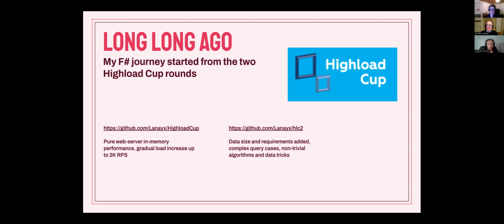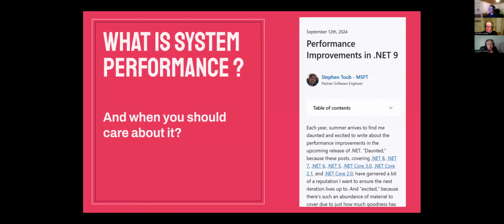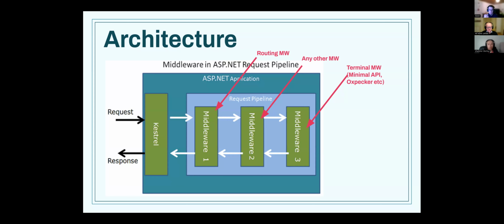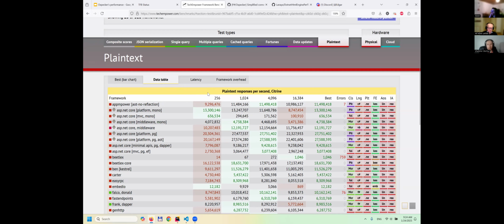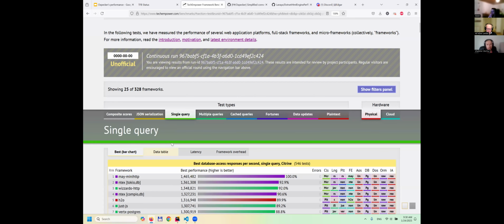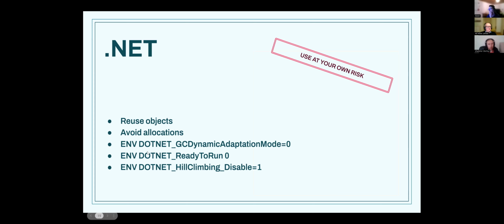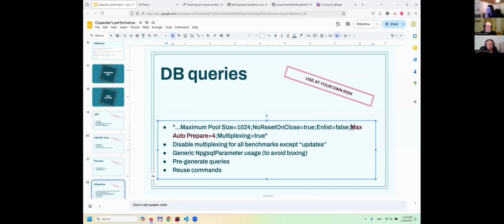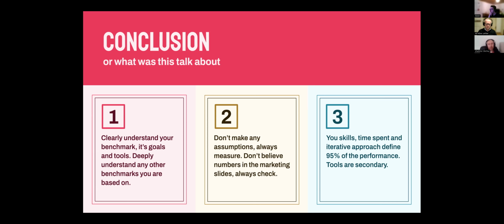Oxpecker: Performance walkthrough